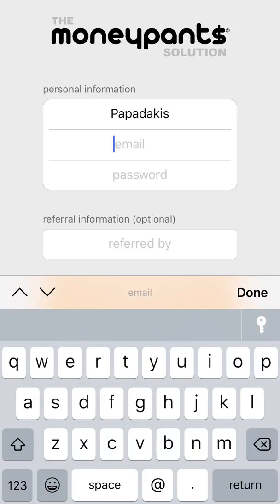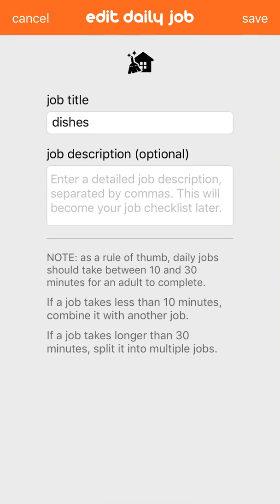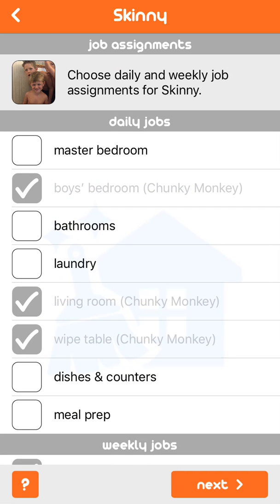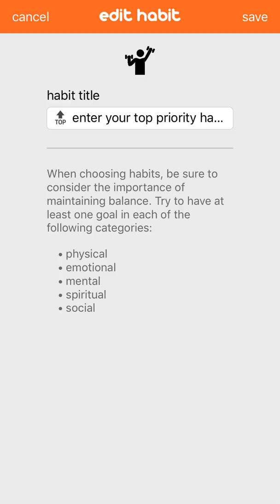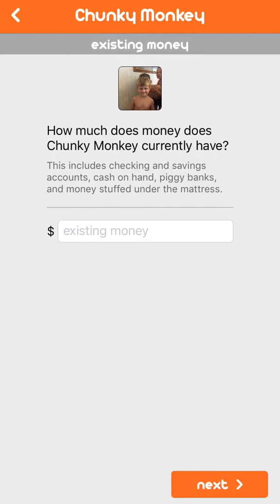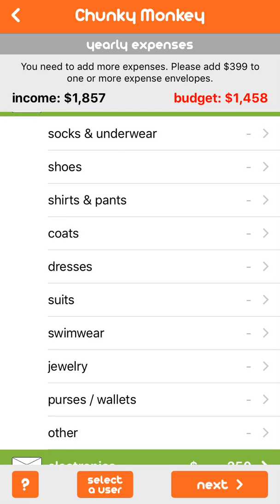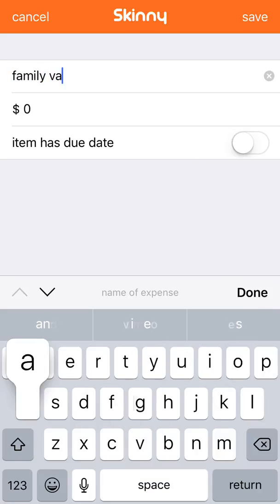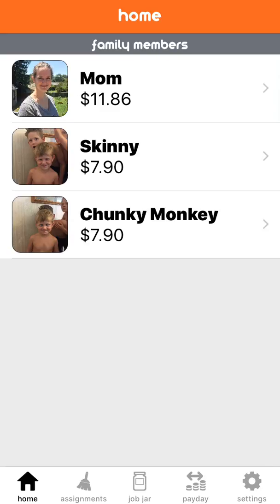Moneypants Setup Tutorial Full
Want happier, well-rounded, hard-working kids and a cleaner, more organized, peaceful home? Take the Moneypants 30-Day Challenge. It will change your life for the better.

This is a quick tutorial on how to setup Moneypants for your family and get started on the 30-Day Challenge.